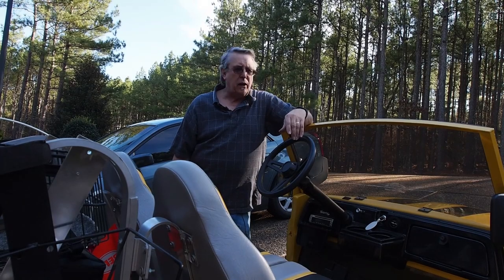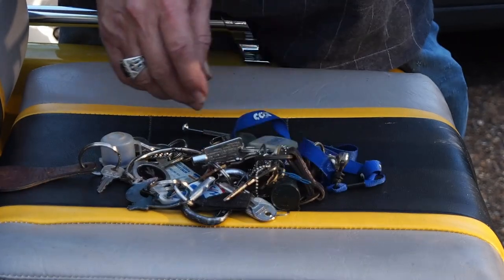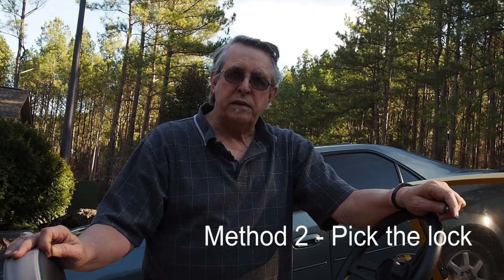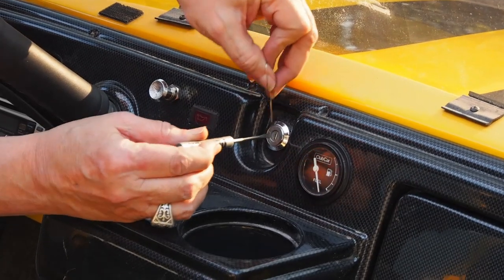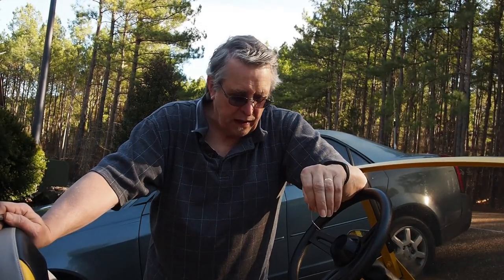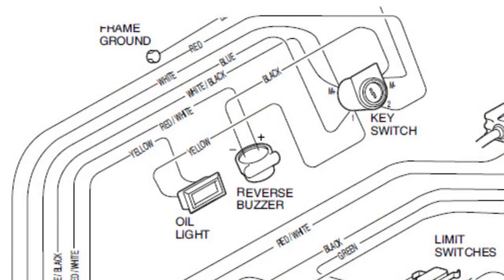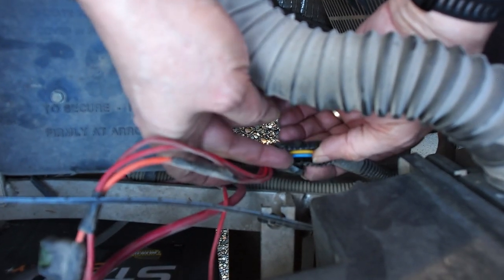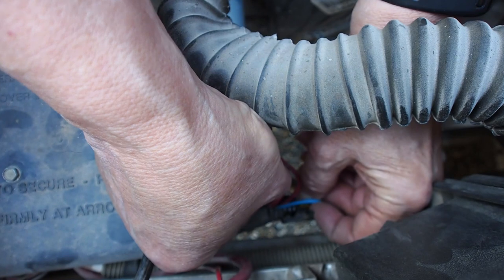How To Start A Golf Cart Without A Key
Tried and true methods to get your golf cart started when you don't have the key available. The example here is a '96 Club Car.